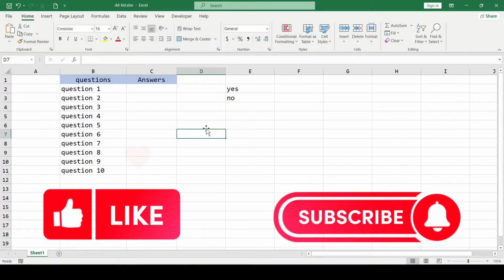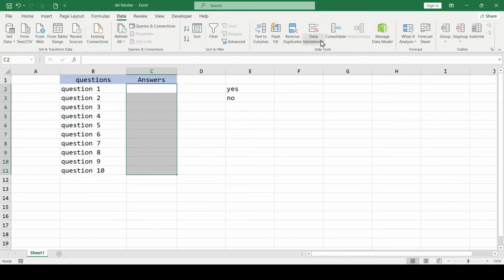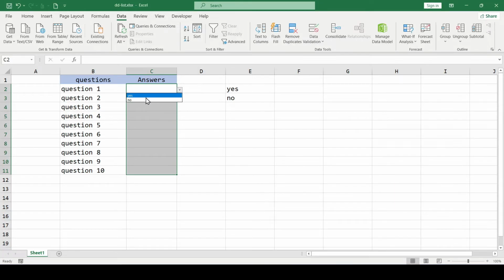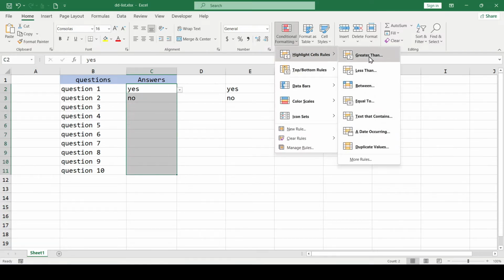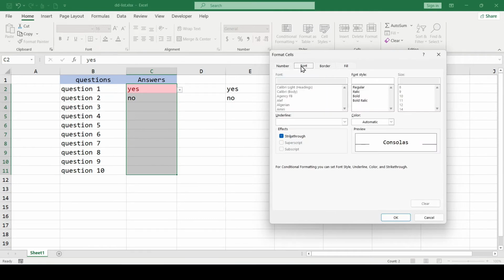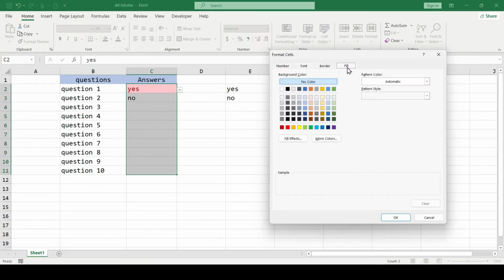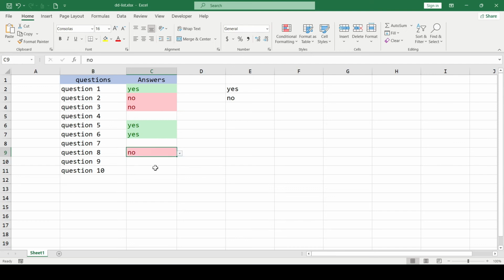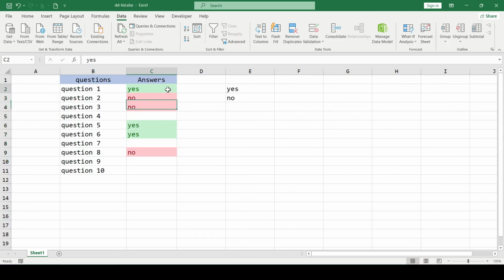How To Create Yes Or No Drop Down List With Color In Excel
00:00 - Hello
00:10 - Creating a drop-down list
00:43 - Adding Color
01:36 - Deleting the drop-down list